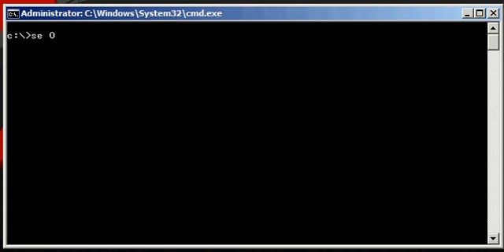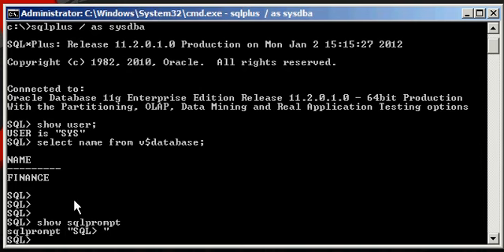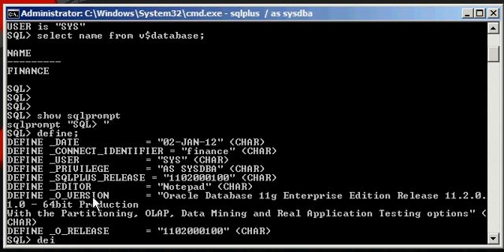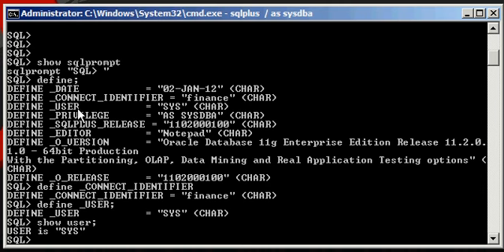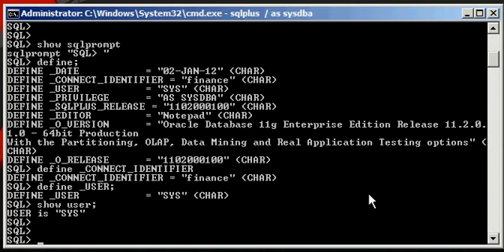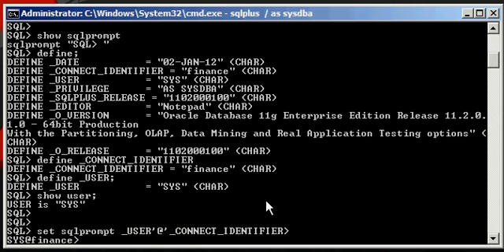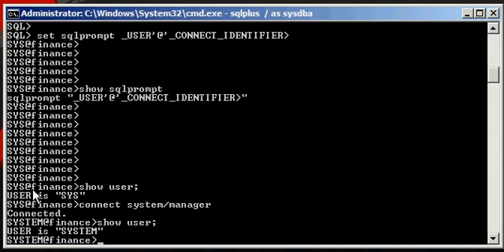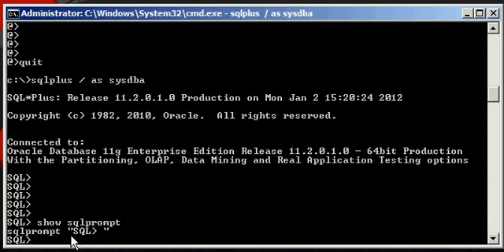Oracle DBA Justin - How to change the sqlplus prompt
How to change the sqlplus prompt